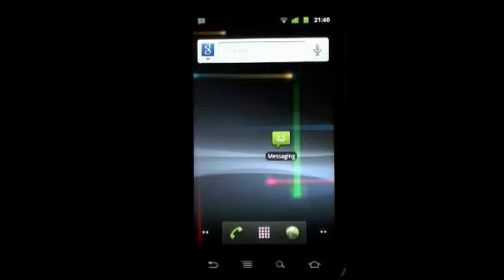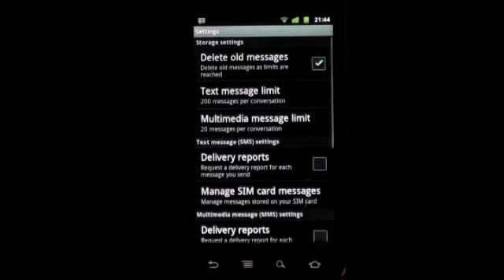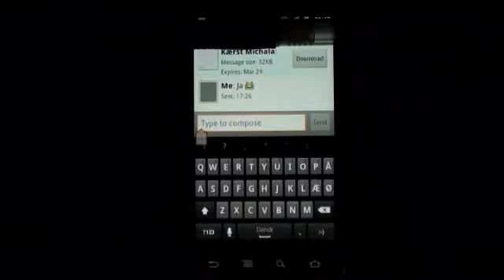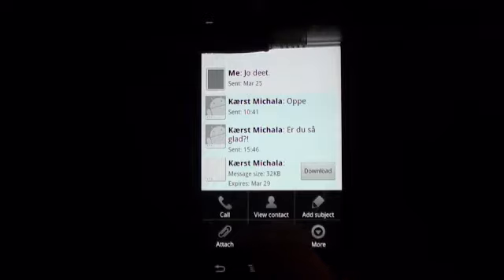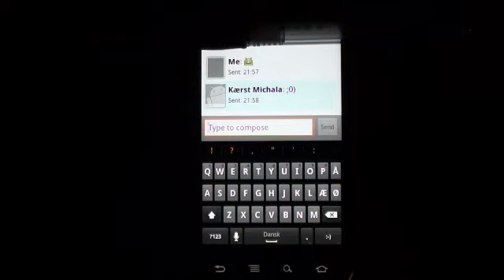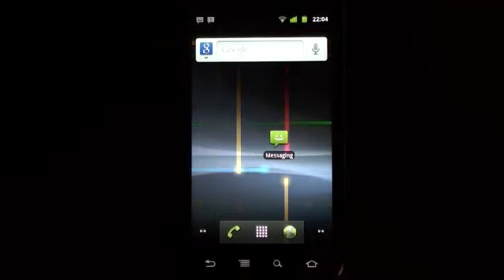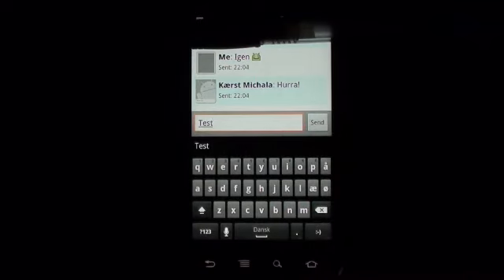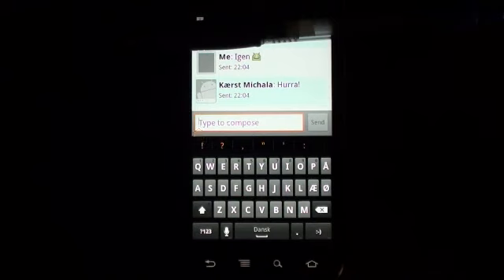Samsung Nexus S Usability review 1: Text messaging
reviews degree of usability of the text messaging feature Samsung Nexus S.

The reviewer (Anders Schroeder) has been teaching mobile usability on the IT University of Copenhagen since 2003, worked at Nokia Denmark as User Interface Designer from 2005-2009, and is the author of "The Usable Mobile Phone - Guidelines for Designing and Evaluating Mobile Usability", a 92-page e-book that can be purchased for the rather touching price of six dollars.